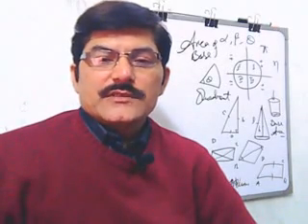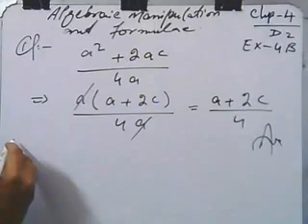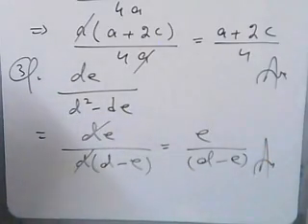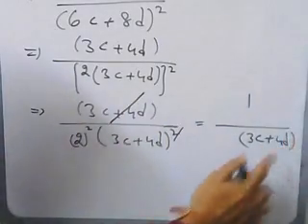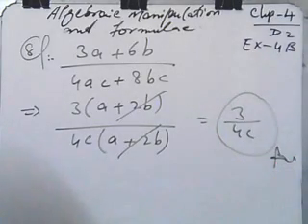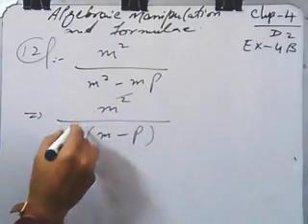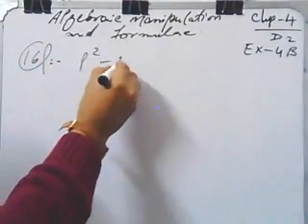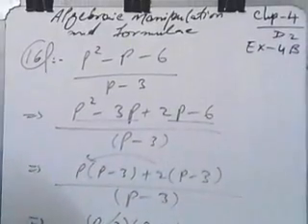D2 MATH CHAP 4,EX 4B ALGEBRAIC MANIPULATION & FORMULAE 'O' LEVEL